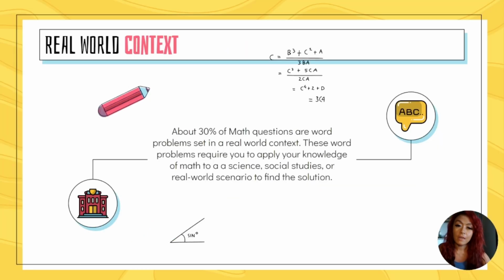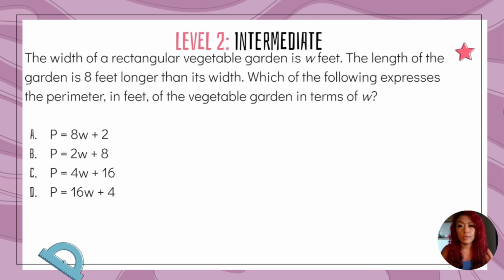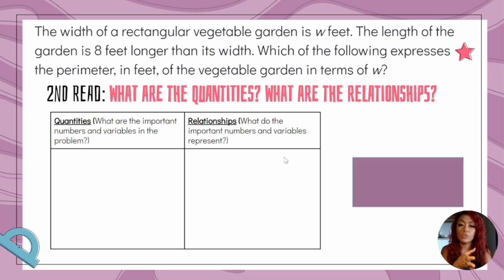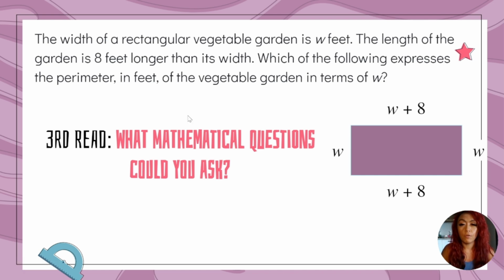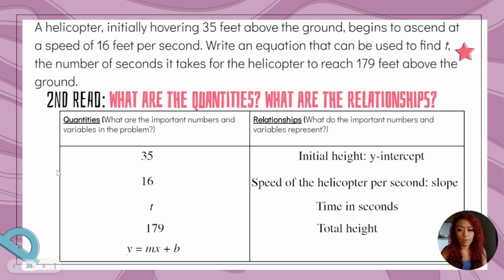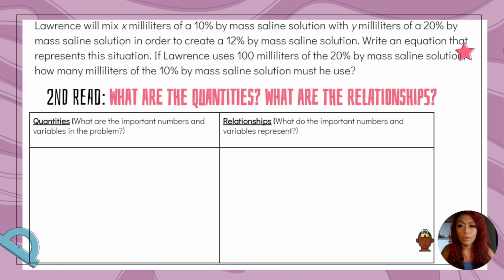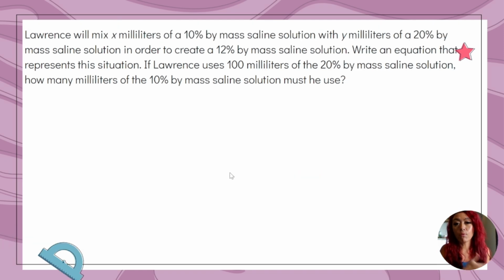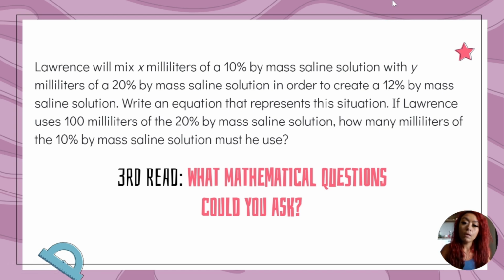SAT Math: Conquering Linear Equation Word Problems Like a Pro!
Linear equation word problems can be tricky, but I’m here to make them EASY! In this lesson, I’ll show you how to break down word problems, set up the right equations, and solve them step by step—so you can crush the SAT math section! 🚀

📌 In This Video:
✔ Step-by-step guide to solving linear word problems
✔ SAT-style practice questions & solutions
✔ Must-know strategies to avoid careless mistakes

🔥 Follow me for more math hacks & SAT prep tips!